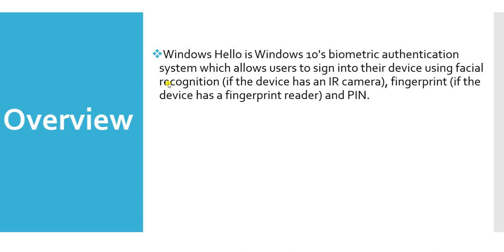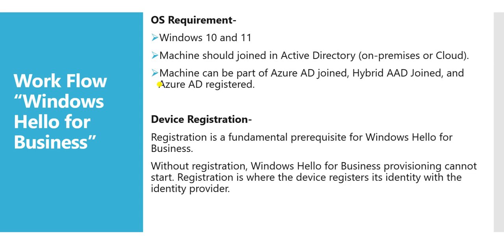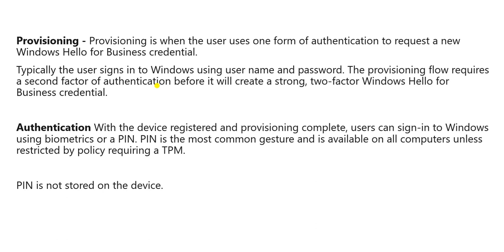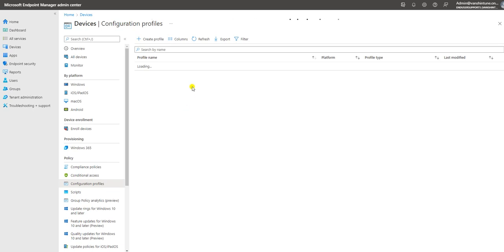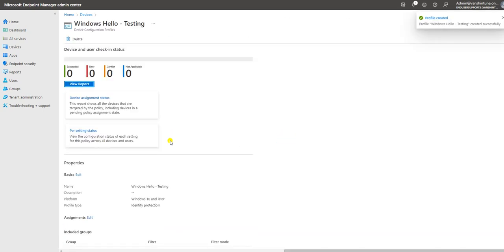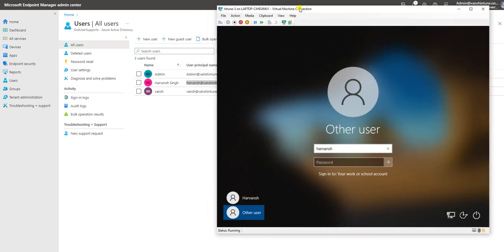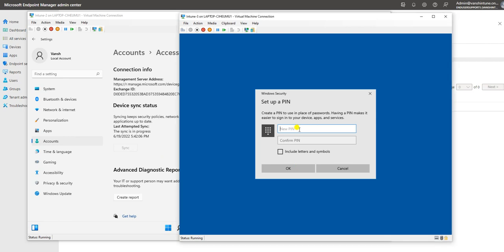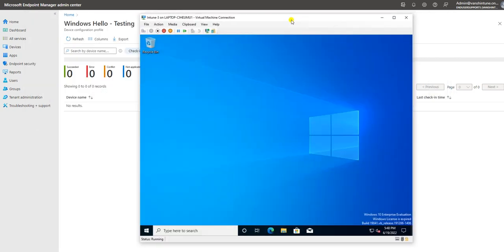Intune Tutorial 39- Windows Hello for Business Deployment